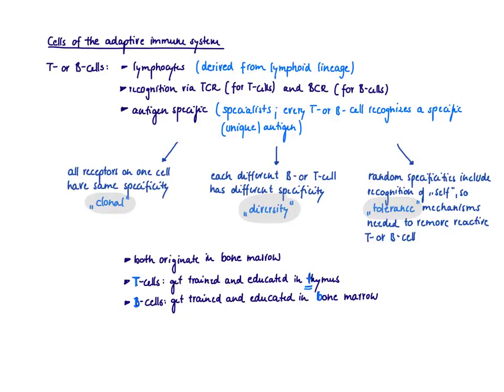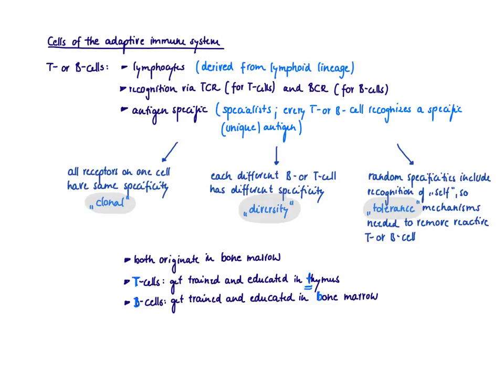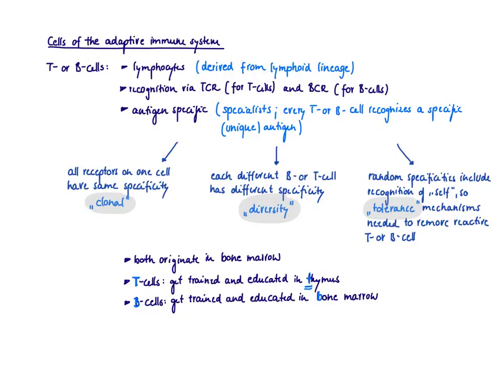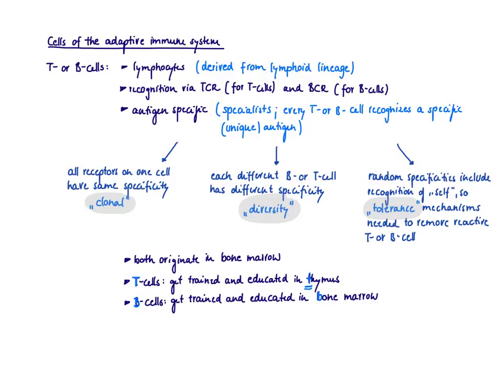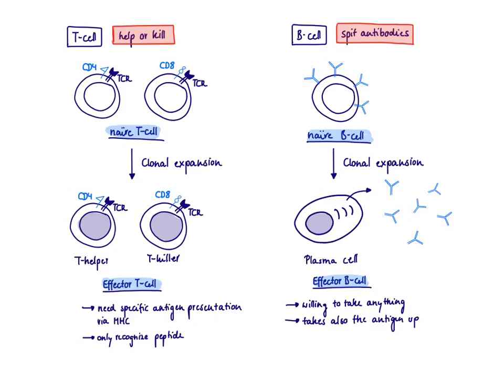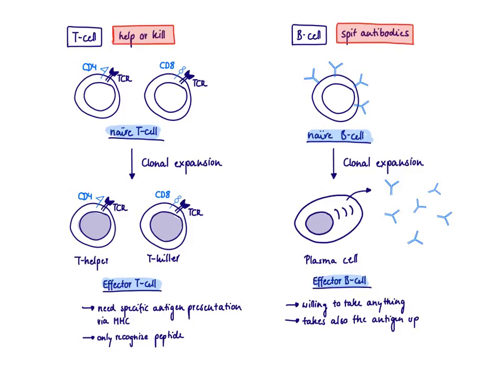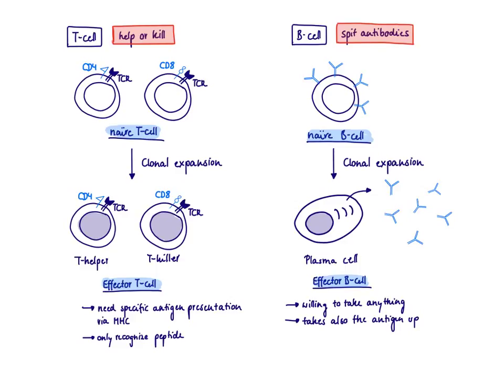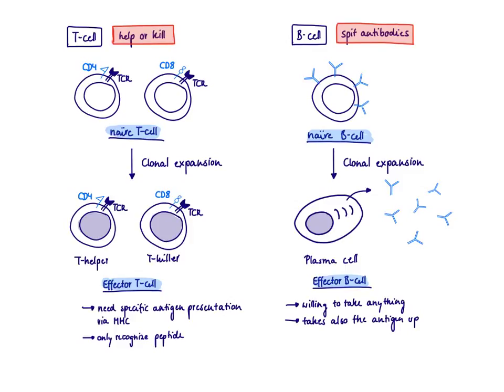Brandl's Basics: Cells of the adaptive immune system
This video gives a basic introduction to T- and B-cells